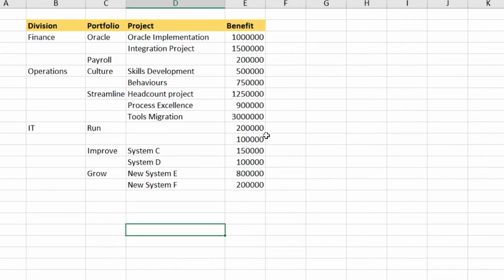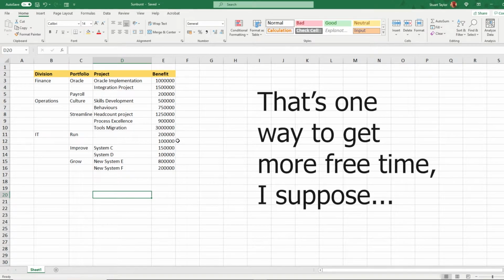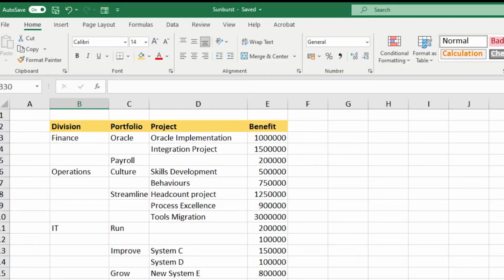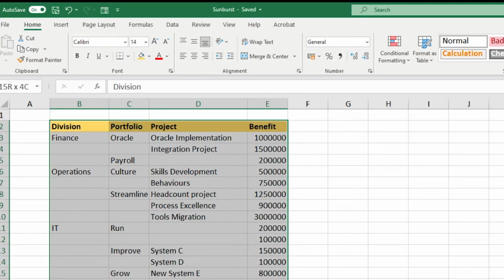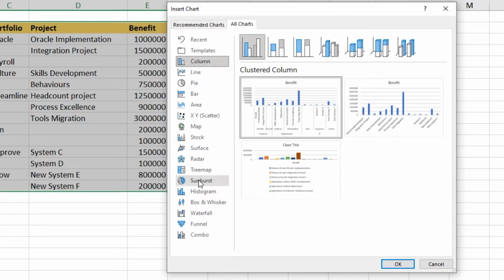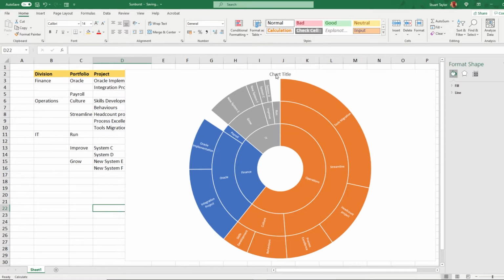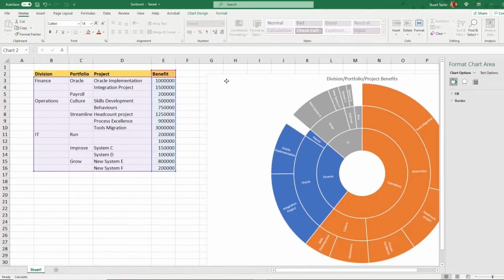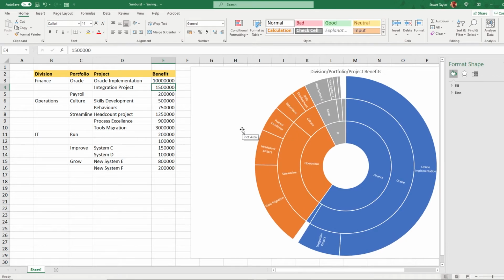Sunburst Chart demo: How to Present Excel Data with a Sunburst Chart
How to make a sunburst chart in Excel.  Very useful!

The Influential PMO Channel is here to support new project managers and to offer assistance to experienced professionals.